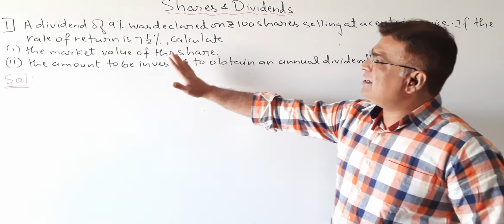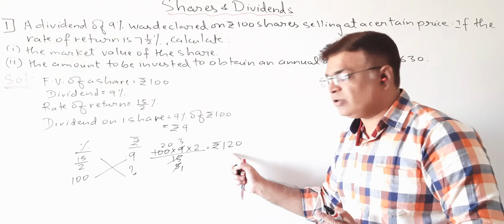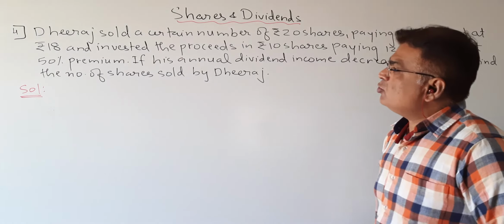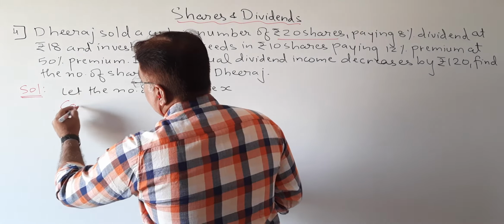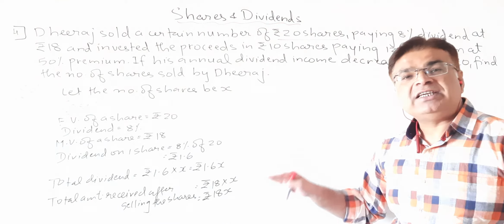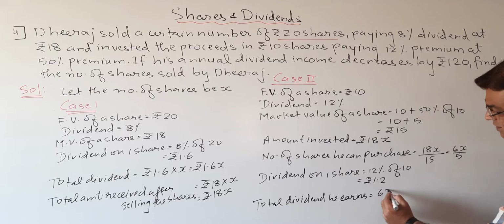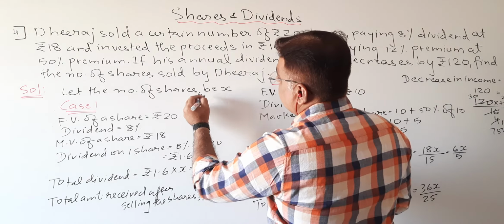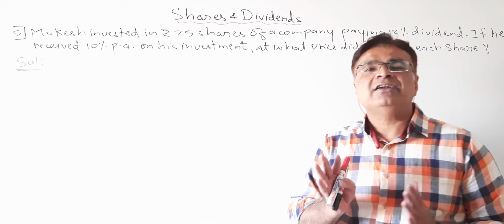Shares and Dividends Rev 2||GRADE 10 ICSE||MATH GYAN